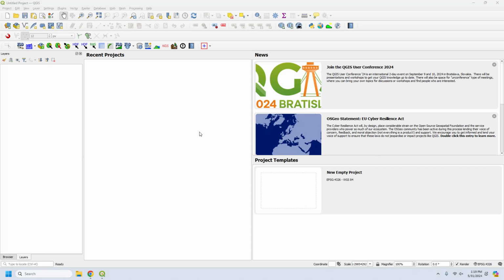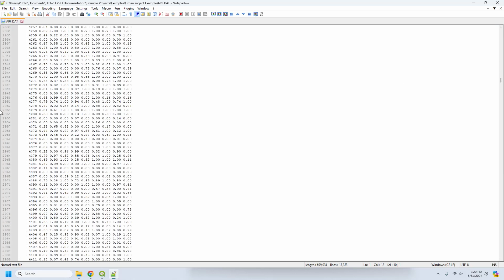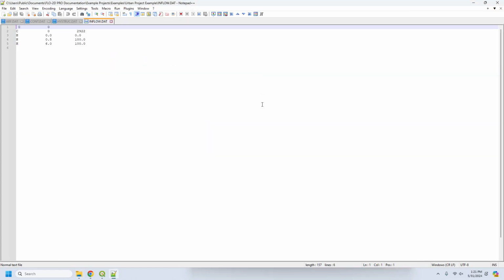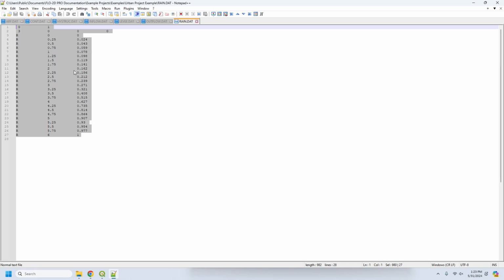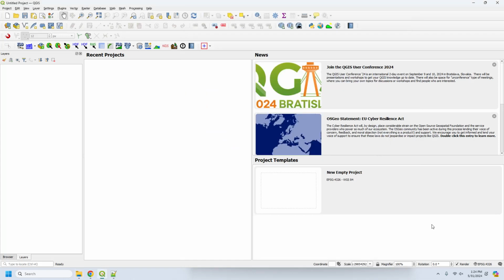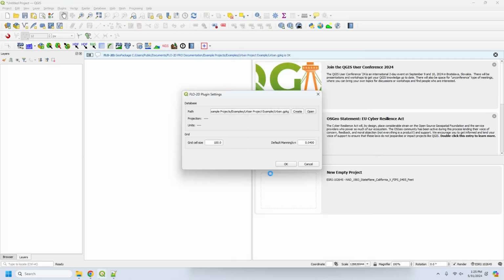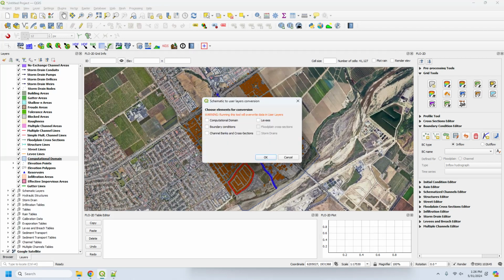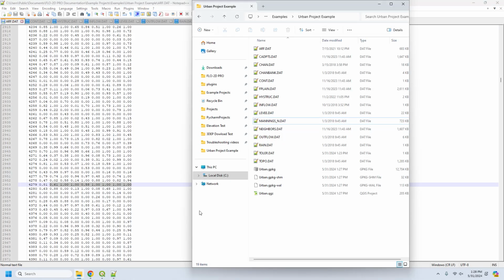Load an old Project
If you have an old project that was created with GDS, this video shows you how to load it with QGIS.

This video uses QGIS 3.36.3 and the FLO-2D Plugin 0.10.115

If the data structure of that project doesn't match the latest data structure, get tech support through our contact form.